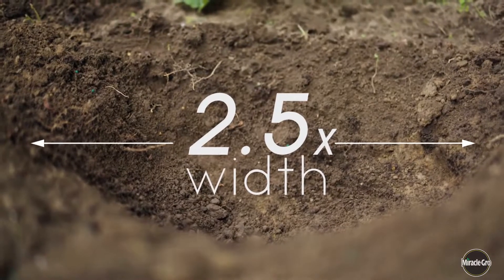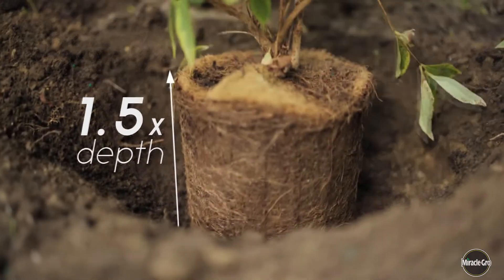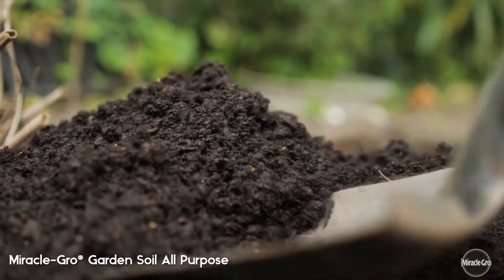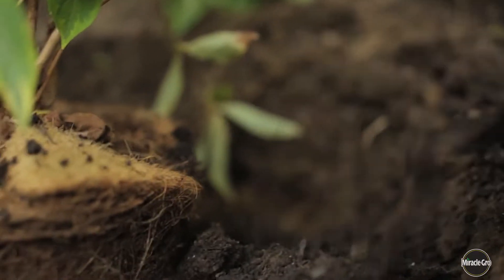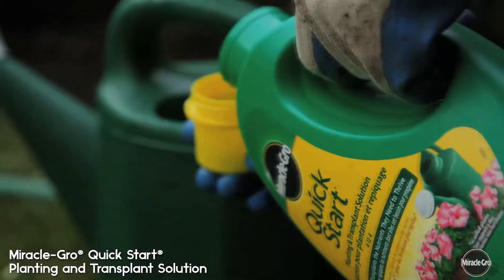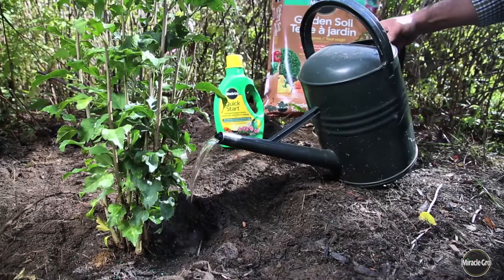Here's How to Plant Trees and Shurbs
Here are some tips you should follow when planting trees and shrubs.